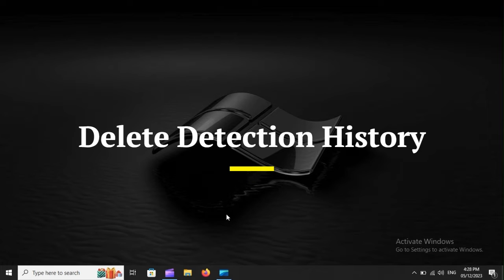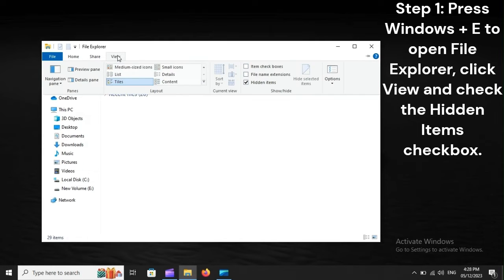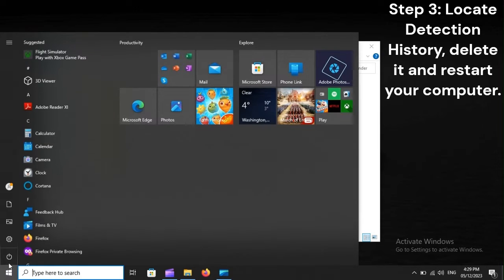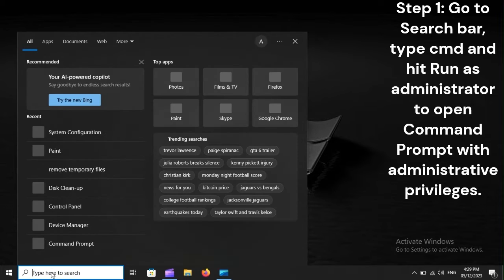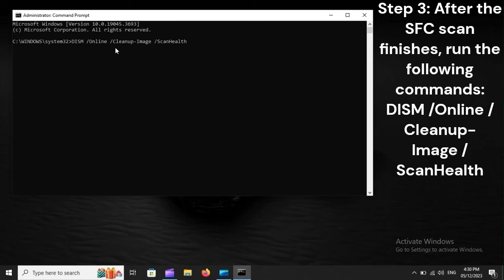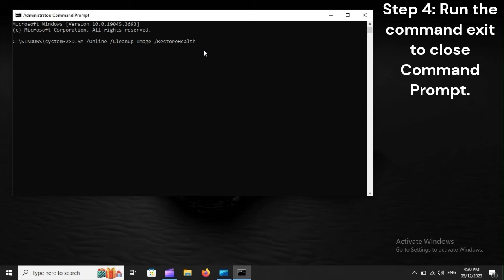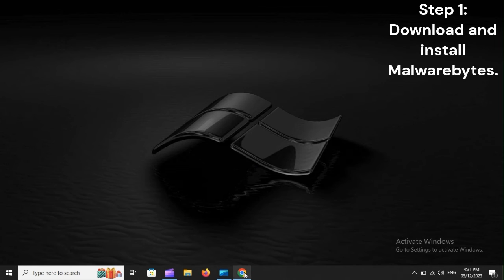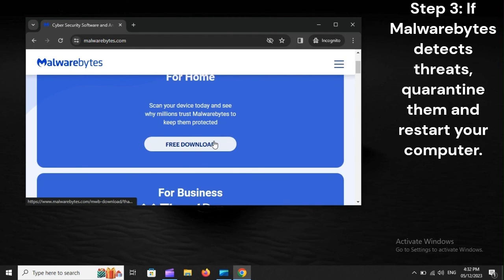SOLVED! PUABundler:Win32/FusionCore – Fix Now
In the case that Windows Defender repeatedly sends out warning about PUA Bundler Win32/FusionCore, there is a good chance that it's overreacting and you can remedy that by removing the Detection History. If the issue persists, you should run SFC and DISM scans, take advantage of third-party antivirus programs such as Malwarebytes and so on.

For more details, please spare a bit of time to check out our guide.